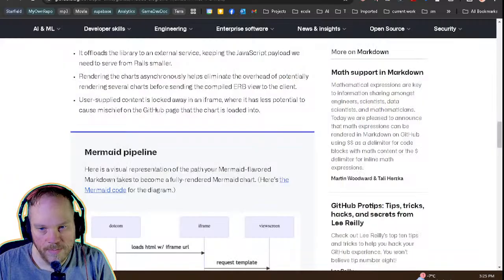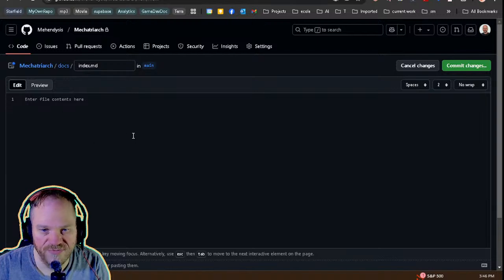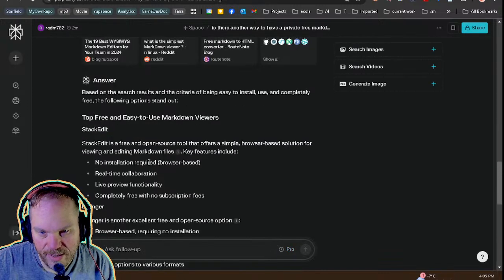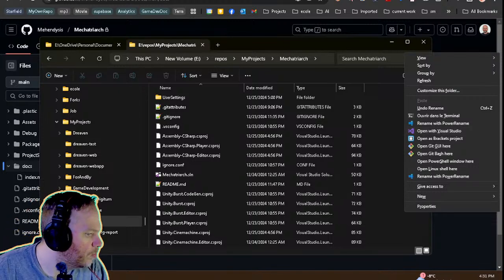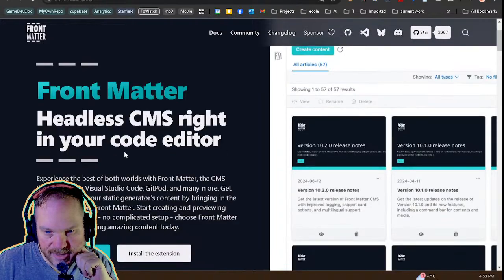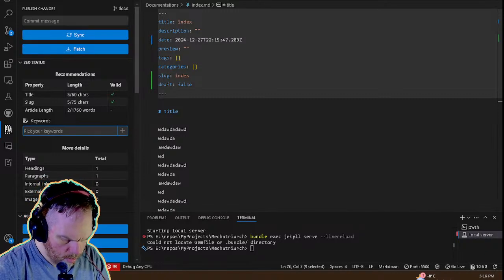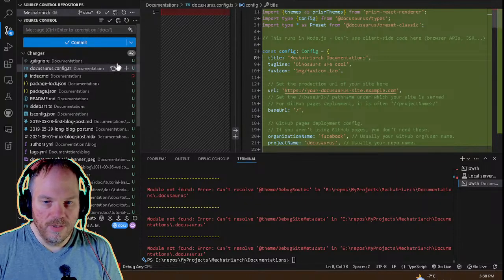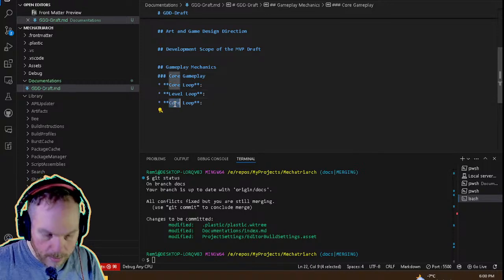Free and Scalable Project Management Config for Indie Devs - Live Stream 18